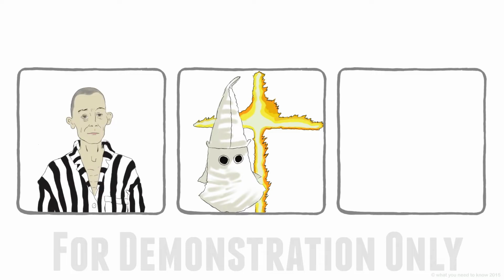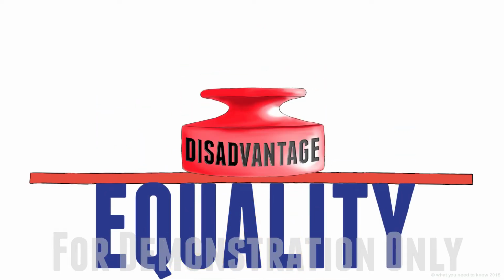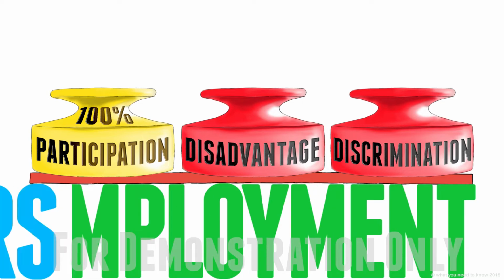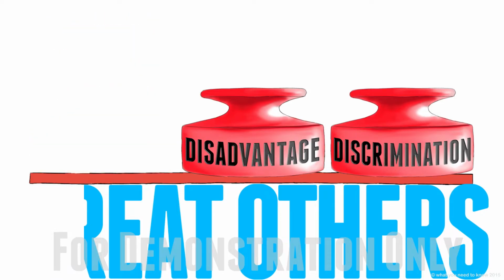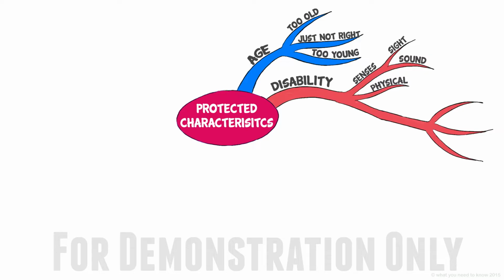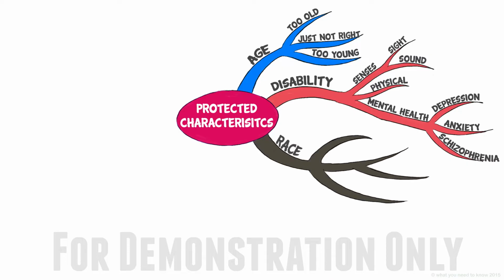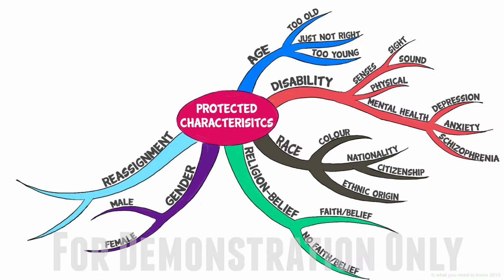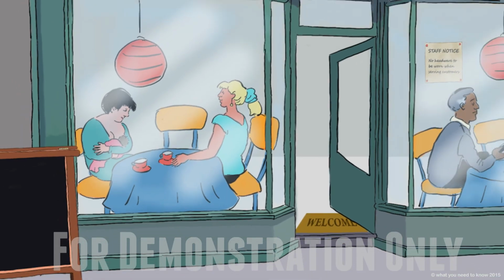Equality, Diversity and Inclusion - NEW VIDEO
The video starts by showing that discrimination has links with heinous crimes that have been committed against people because they are different. It then goes on to look at the nine protected characteristics which offer legal protection under the 2010 Equality Act. These characteristics are then used to show how people are discriminated against either through direct, indirect or dual discrimination or discrimination through association or perception.

The video then goes on to show that differences are often used to mock, tease, harass and bully.

This is our updated version. Reference to: DDA and dual discrimination removed, added '(no faith) ...or philosophical belief'. On our web version, the typo in the centre of the mind map has been corrected to Characteristics.